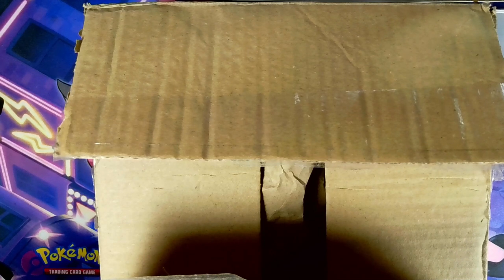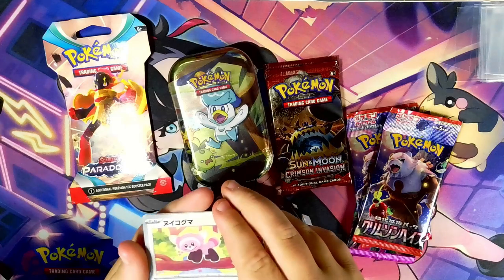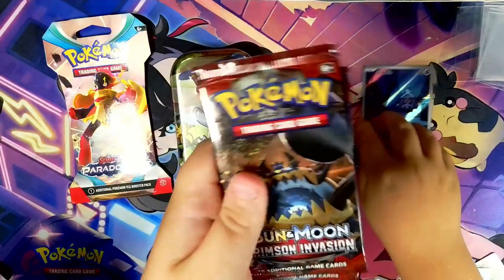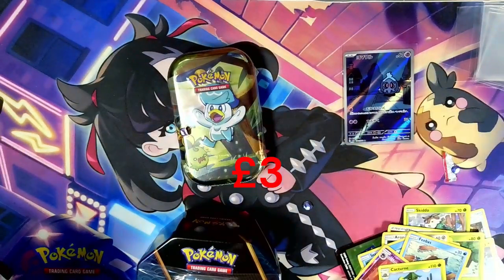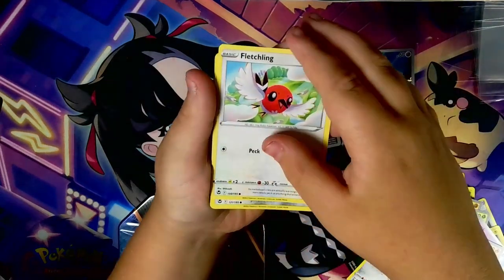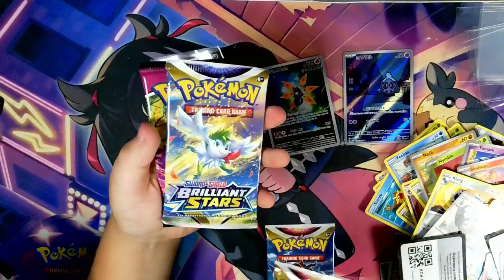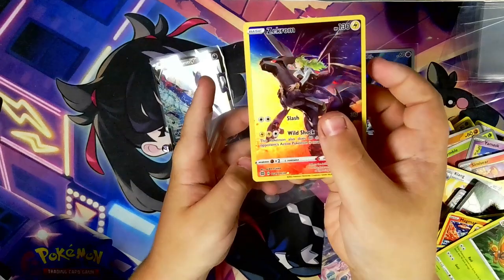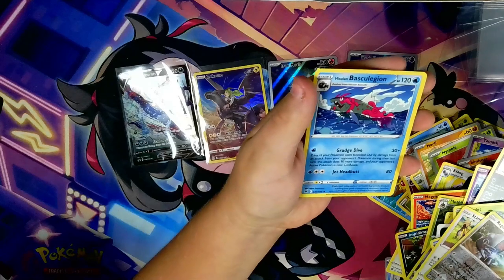THE ULTIMATE £40 POKEMON MYSTERY BOX?!?!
In this video I open up an £40 mystery box which was put together by a friend and he only bought the items when they were in the sale for maximum value, let me know what you think!